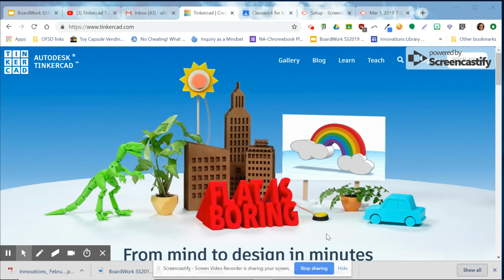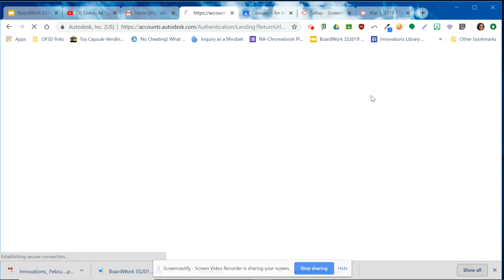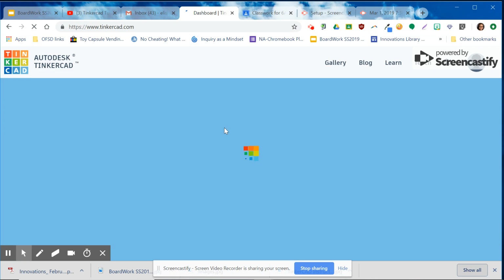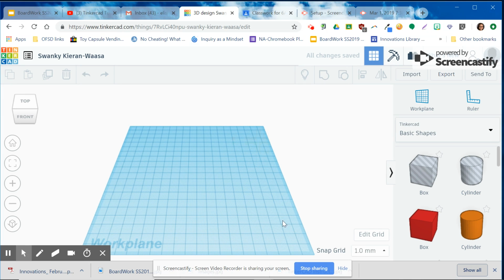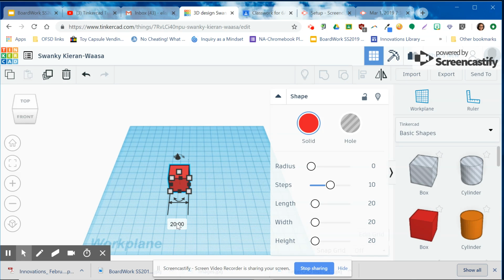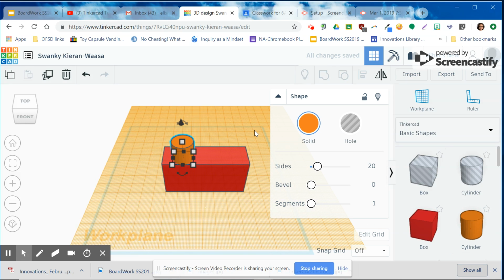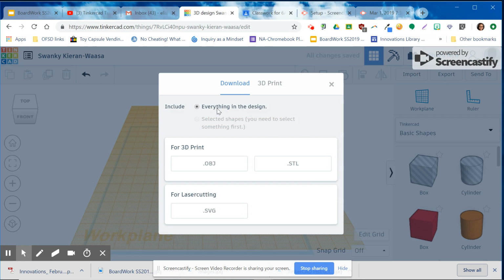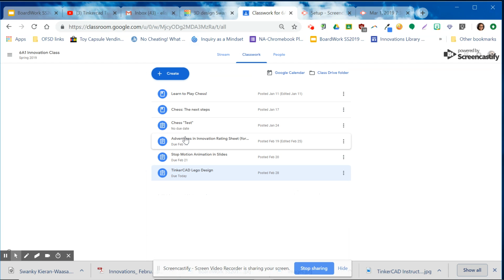Signing in, turning off snapping and turning it in demo